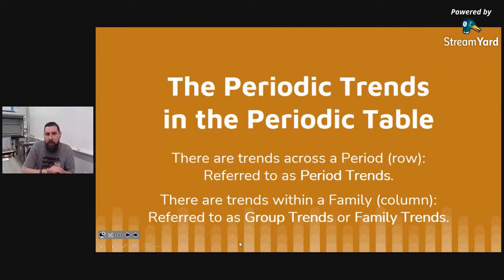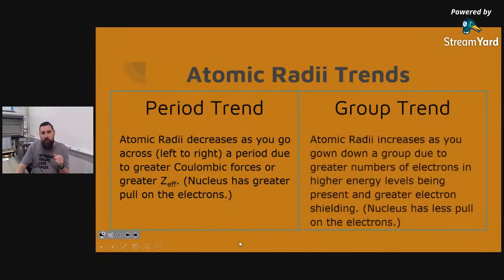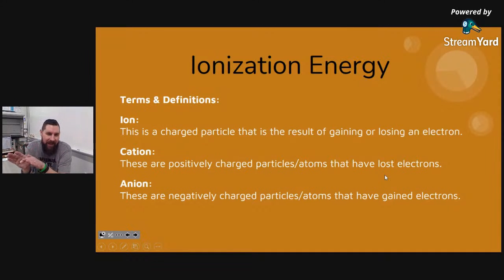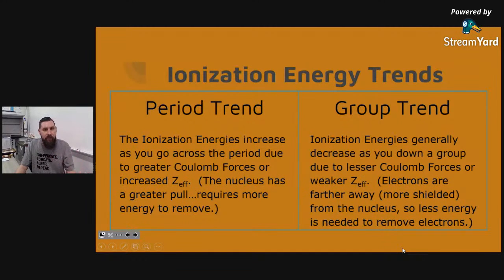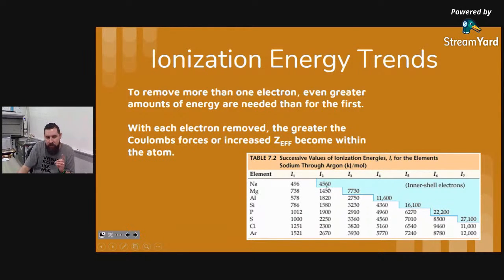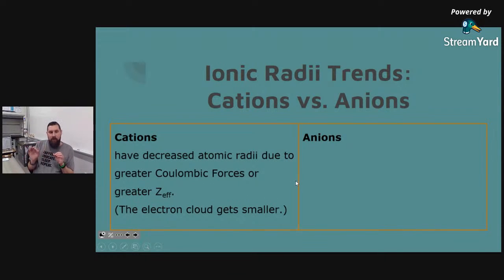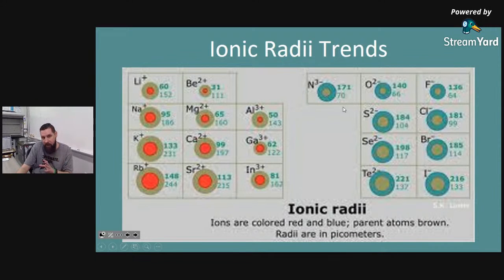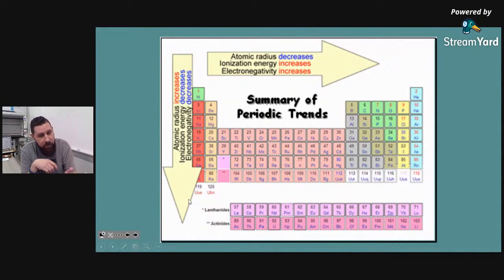Periodic Trends: The Trends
This video discusses the Periodic Trends of Atomic Radius, Ionization Energy, Electron Affinity, Ionic Radius, and Electronegativity.